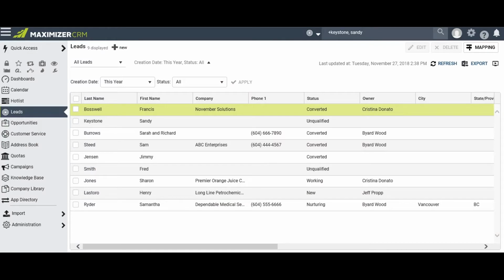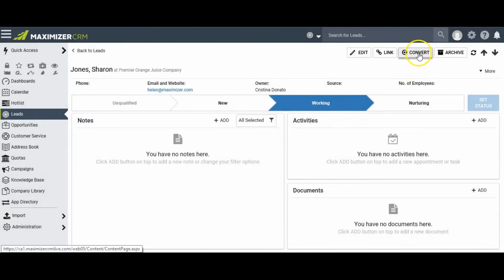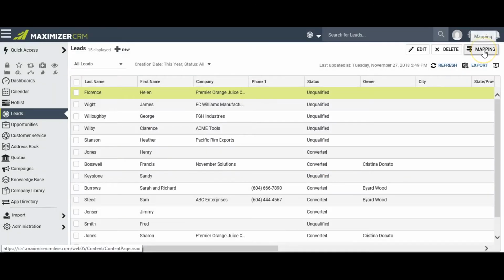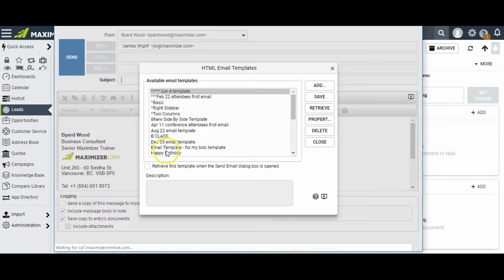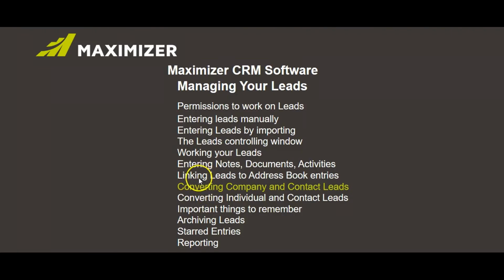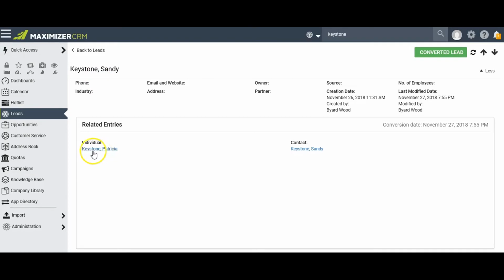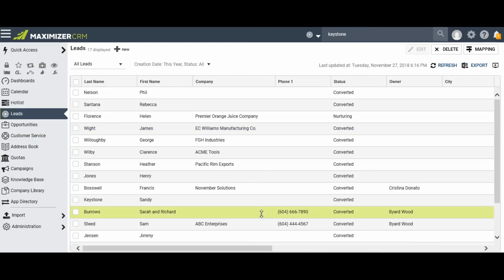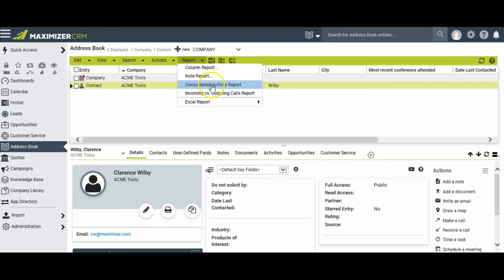Maximizer CRM - Managing Leads